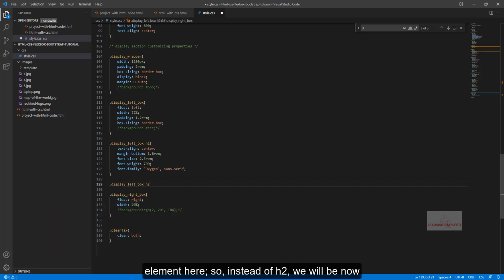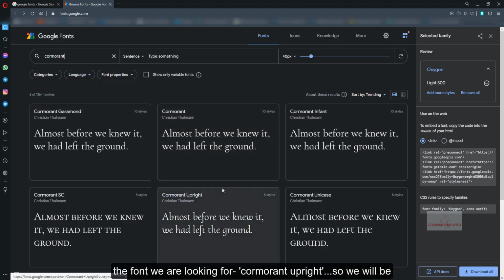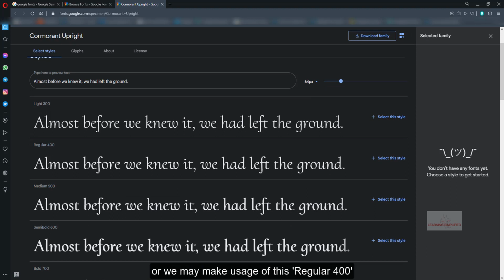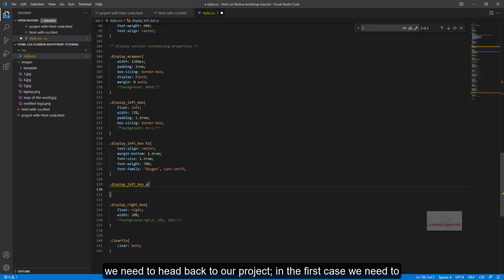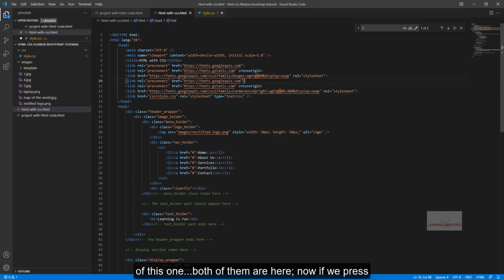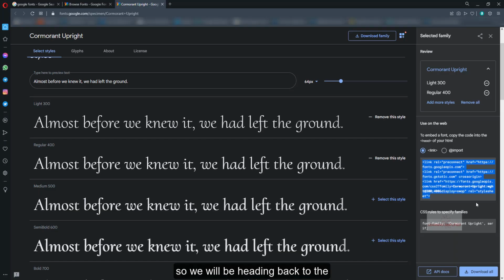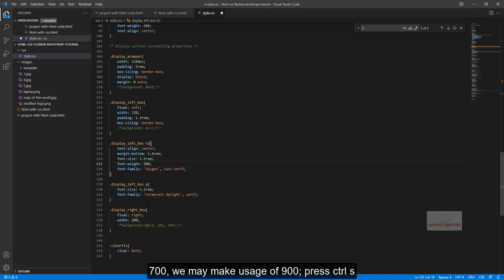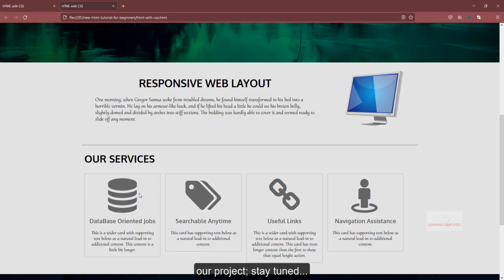How to import other fonts in your project | Code up the Template with HTML and CSS | Part5.4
How to code up a template using HTML, CSS, Flexbox and a responsive framework like Bootstrap? In this tutorial series we will find out how to do so while coding it up straight from the scratch. This is the part5 of the coding with html, in this part we will build up the body section and while doing so, we will use fonts from other sources. This is the concluding part of how to work with other fonts with html and CSS.

1. Can we build up a template using HTML only?
2. Is it possible to code a template using Bootstrap, without knowing any HTML?
3. Which one should we use to code up a template- Bootstrap or Flexbox CSS? Which one works well?
4. Can we build up a responsive webpage using HTML and CSS only?
5. How to centre our elements in a div?